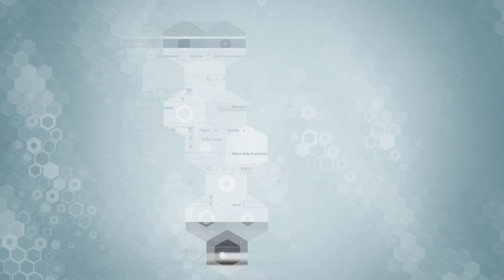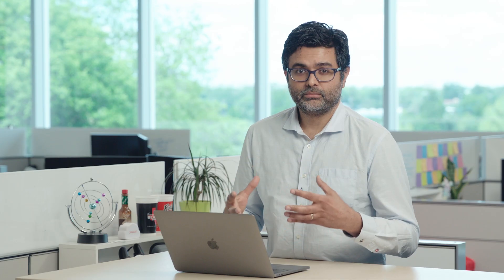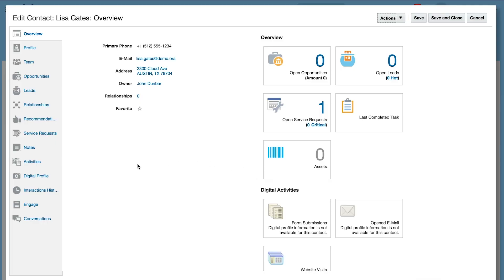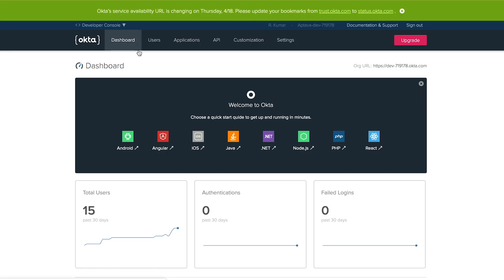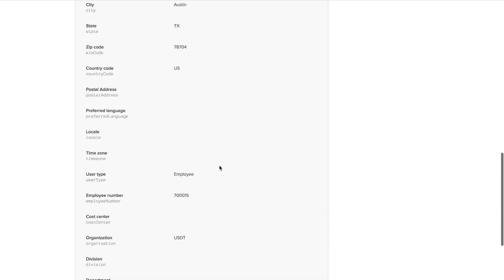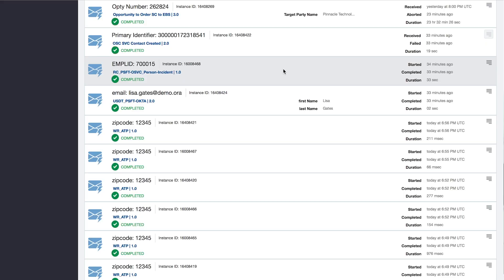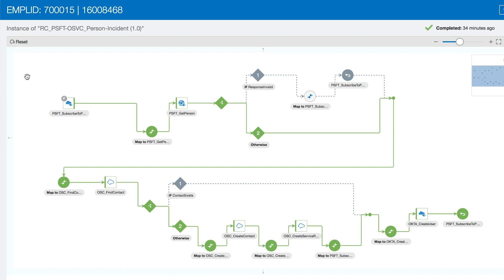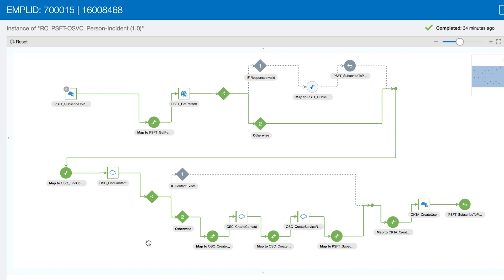Employee Lifecycle Automation: PeopleSoft to Oracle Service Cloud Integration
Integration of PeopleSoft with Oracle Service Cloud and Okta automates the creation of incidents and user accounts for new employees.